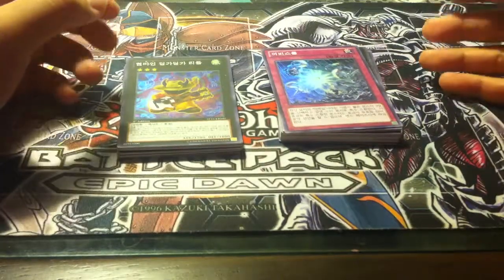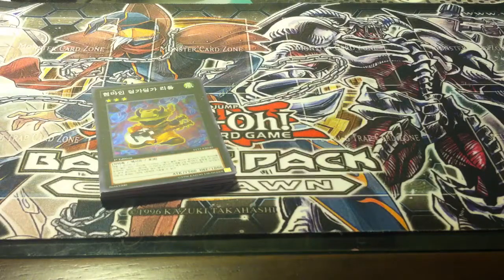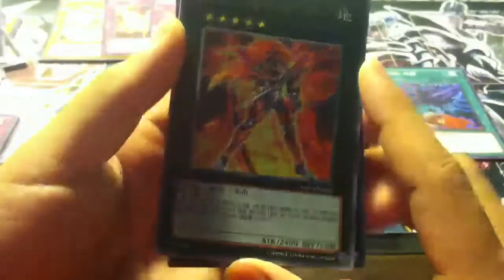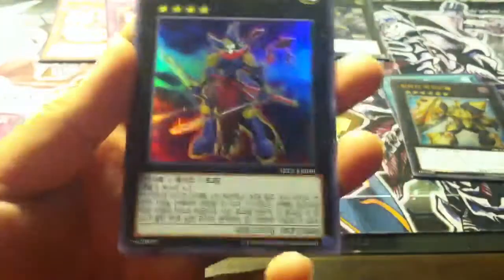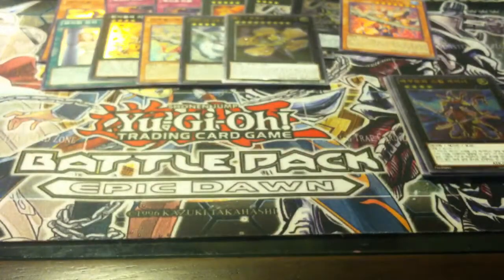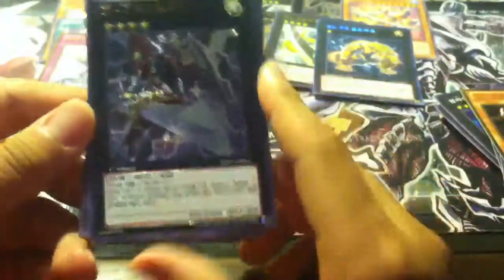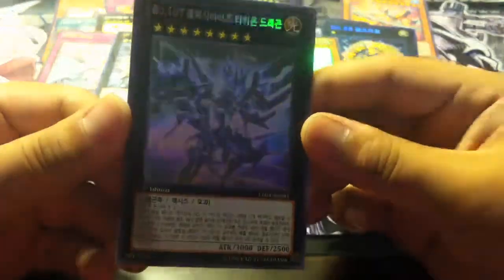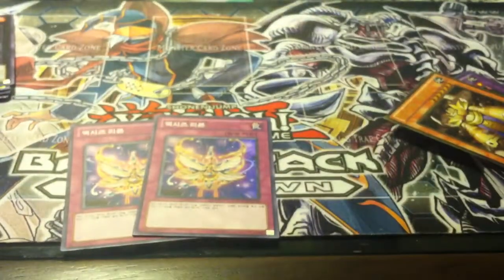Recap of all my OCG holos!